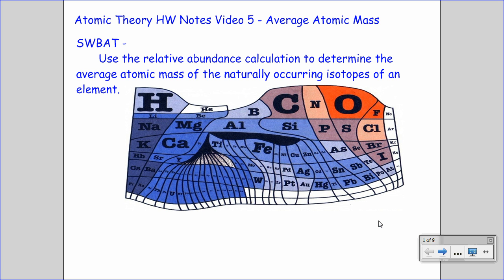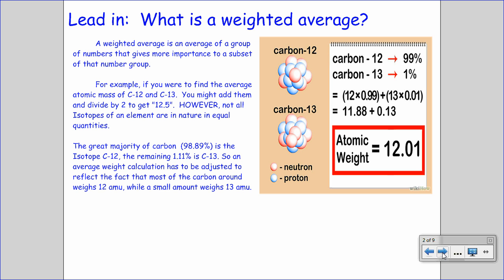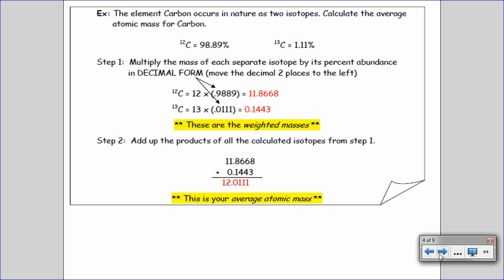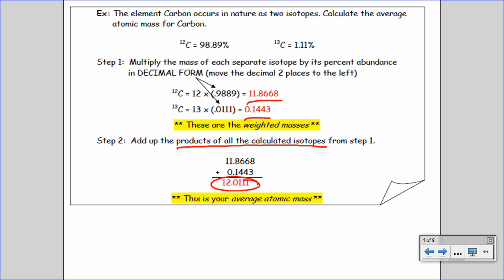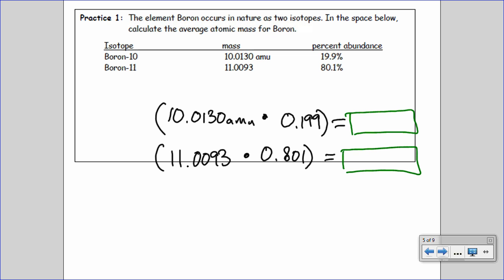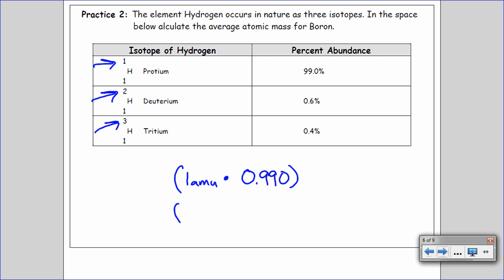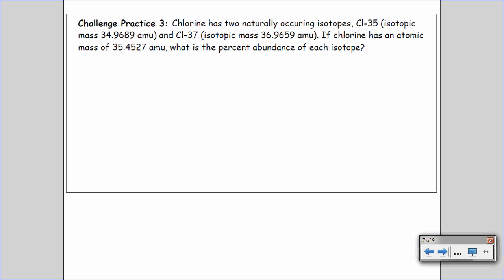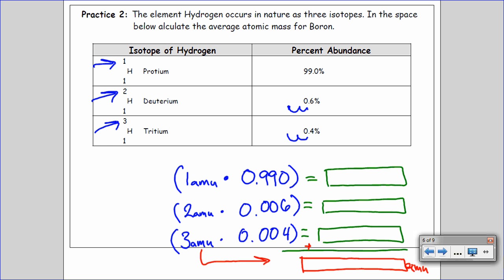MoNaCo - Atomic Theory 05 - Average Atomic Mass